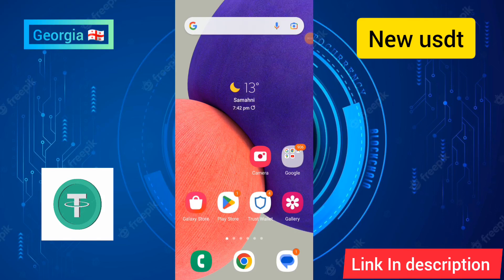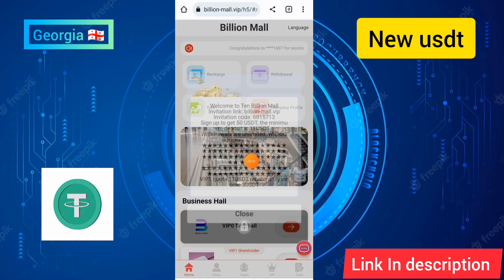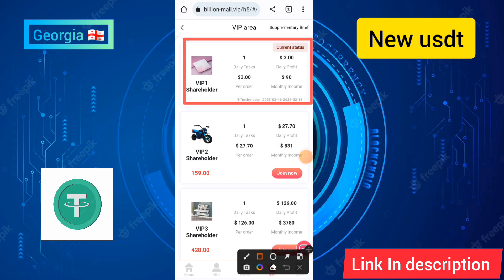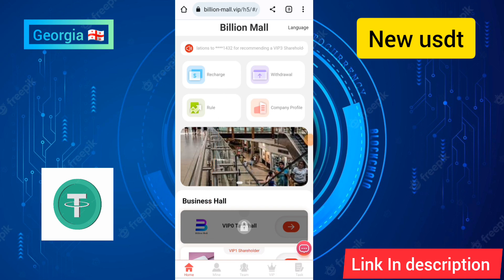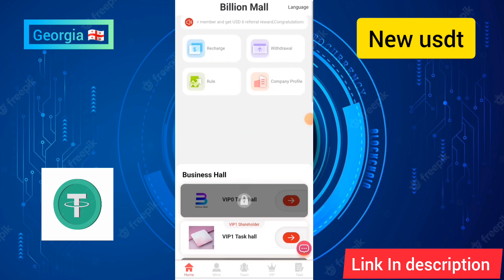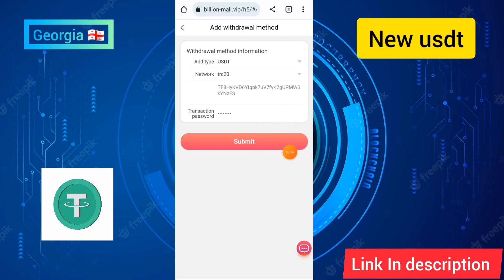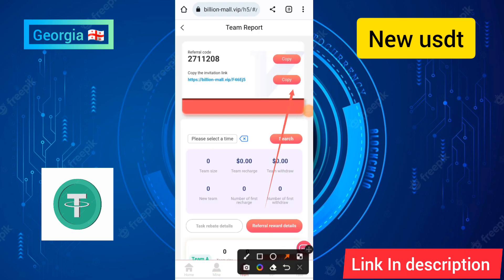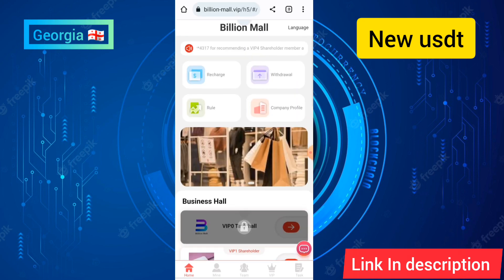New Usdt Order Grabbing Site| The Best Usdt Earning site| Registration to get Free 50Usdt| Live With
Welcome to Ten Billion Malll
Sign up to get 50 USDT, the minimum deposit is 8USDT.
Withdrawals are unlimited. Withdraw money anytime!
When someone uses your invitation code to register and recharge, the commission ratio of each level is as follows:
First-level member 13%, recharge 1000 USDT, get 130 USDT
Level 2 members 7%, recharge 1000 USDT, get 70 USDT
3% for third-level members, recharge 1000 USDT, get 30 USDT
Your team can only top up within 24 hours as a reward
Only 1 of the 2 rewards can be selected as a reward

Recharge 1000USDT within 24 hours, upgrade to VIP1 for free, reward 50USDT
Recharge 3000USDT within 24 hours, upgrade to VIP2 for free, reward 100USDT
Recharge 5,000 USDT within 24 hours, upgrade to VIP3 for free, and reward 200 USDT
Recharge 10,000USDT within 24 hours, upgrade to VIP4 for free, and reward 800USDT
Recharge 30,000USDT within 24 hours, upgrade to VIP5 for free, and reward 2000USDT
Recharge 50,000 USDT within 24 hours, upgrade to VIP6 for free, and reward 4,000 USDT
Recharge 80,000 USDT within 24 hours, upgrade to VIP7 for free, and reward 7,000 USDT
Recharge 100,000 USDT within 24 hours, upgrade to VIP8 for free, and reward 9,000 USDT
Recharge 150,000 USDT within 24 hours, upgrade to VIP9 for free, and reward 19,000 USDT
★Note: If you meet the requirements, please contact customer service within 24 hours to claim the reward. After a settlement time is deemed invalid, your team needs to recalculate the record within 24 hours

Bonuses can be withdrawn instantly and unlimited times. If you recommend more users to join your promotion link, the more commission rewards you get, the commission charged by referral users

It will be deposited directly into your promotional account and you can withdraw cash directly! 2. Tell your team that the company registration invitation link can be promoted in any social software, as shown below

exhibit. Facebook, Twitter, YouTube, instarma, Tiktok, KAO KAO, WhatsApp group, Telegram group, etc.